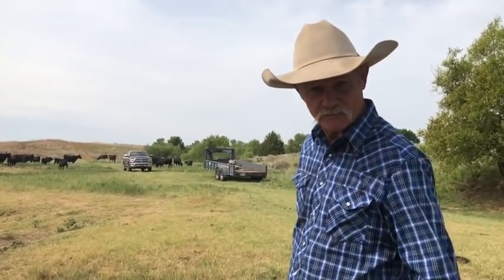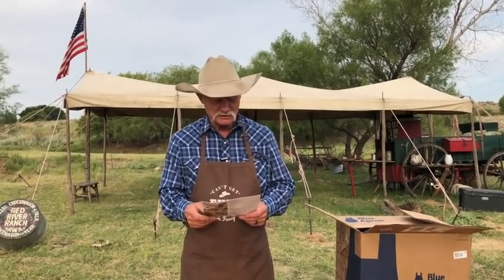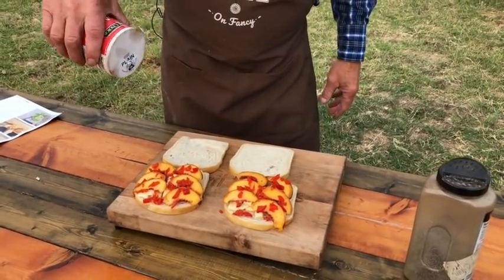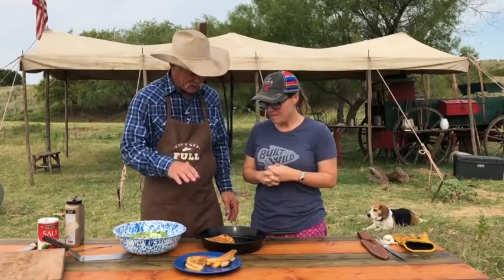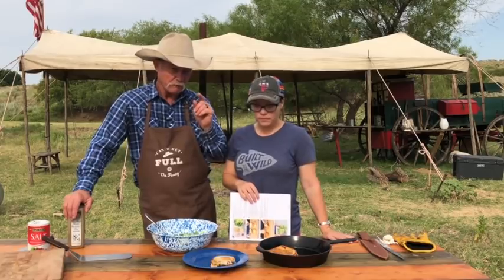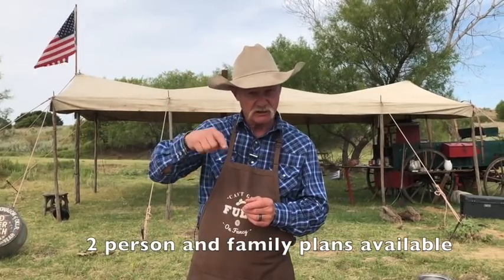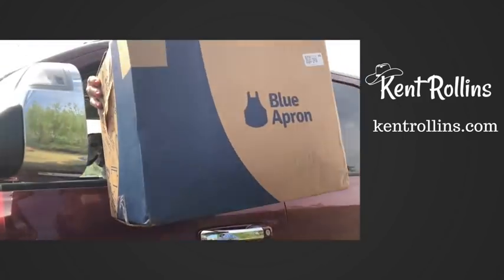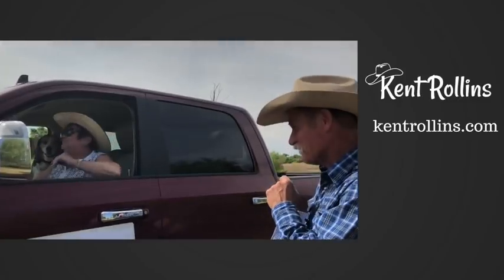Grilled Cheese Sandwich - Pickled Pepper and Peach Recipe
For the first 50 folks get $50 off your first 2 weeks of Blue Apron!

Hey Folks- we're doing something a little different at the wagon today but we're pretty excited to try out this Peach and Pickled Grilled Cheese Sandwich. A lot of you have been asking for a grilled cheese so this is something to try. Not only are we trying out this grilled cheese on ol' Bertha but we're testing out Blue Apron to see how it stacks up to some cowboy cooking. We sure hope y'all enjoy and don't forget if you're interested in trying this for yourself use that code above and cancellation at any time.

For products seen in our videos

Cheesy Mashed Sweet Taters

1 lb sweet potatoes, chunked
1 clove garlic, peeled and smashed
2 oz. white cheddar cheese, grated
Olive oil

-Add the potatoes to a pot of boiling water and cook until tender.

-Drain completely and return to the pot.

-Add the cheese and mash until smooth. Drizzle with olive oil, salt and pepper, to taste.